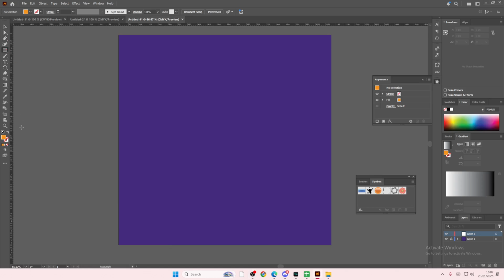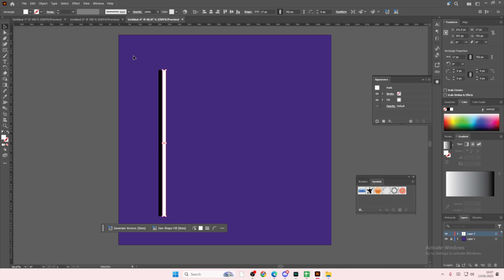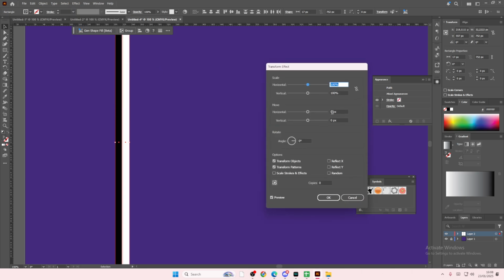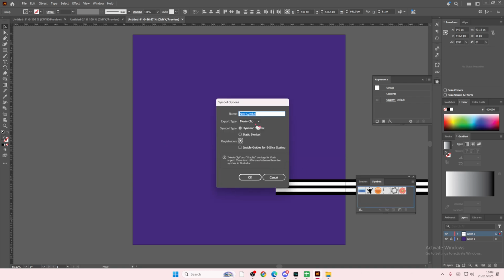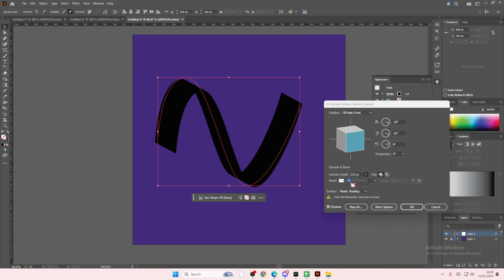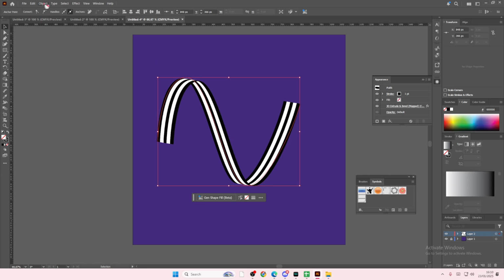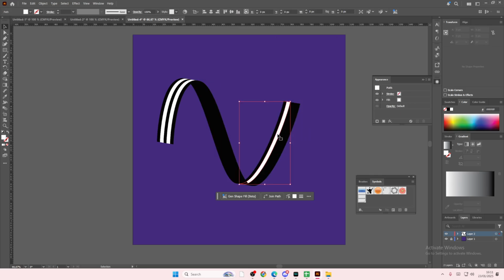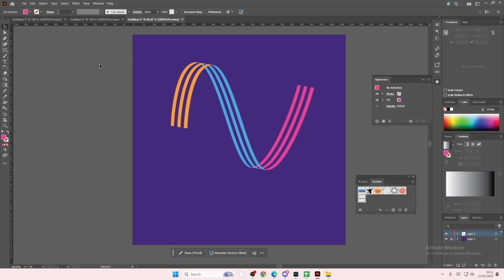❤ FIX: Adobe Illustrator Tutorial | How To Make A Ribbon Style Lines Poster | for Dummies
Create this ribbon style shape on Illustrator by watching this tutorial.